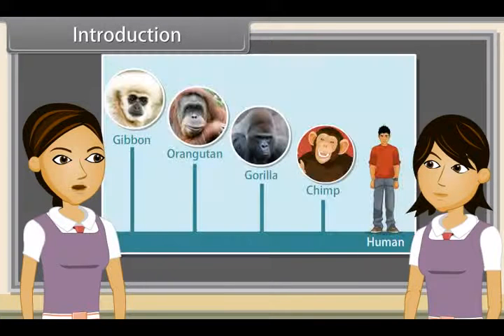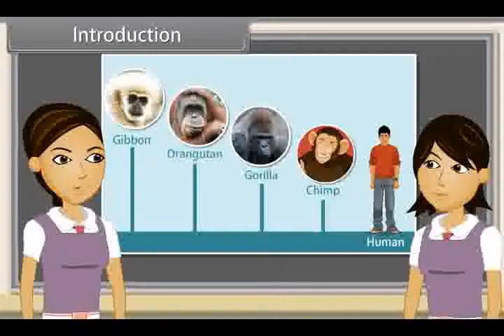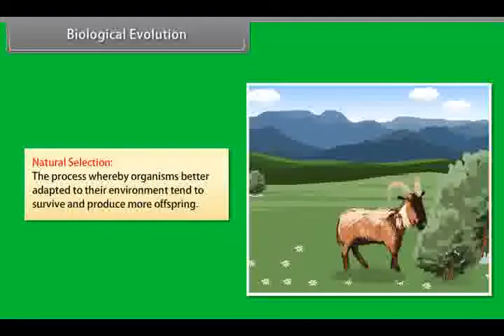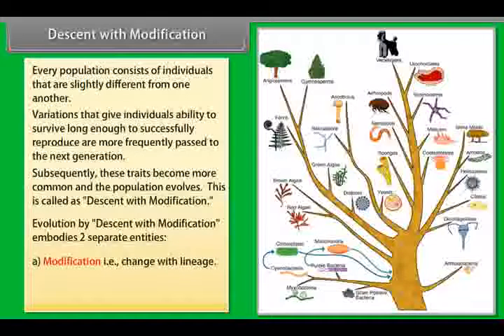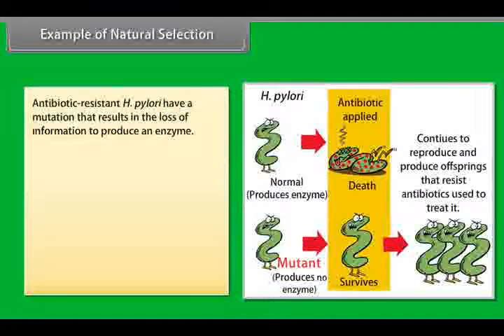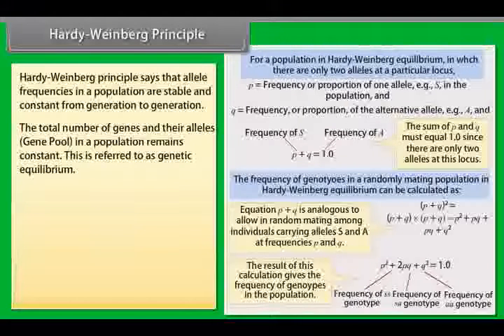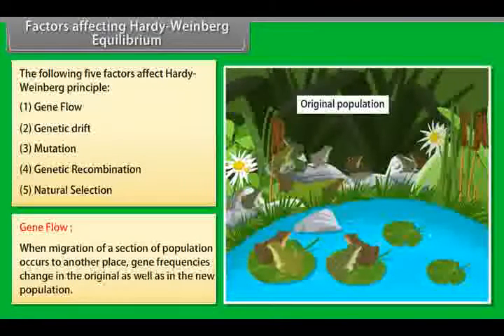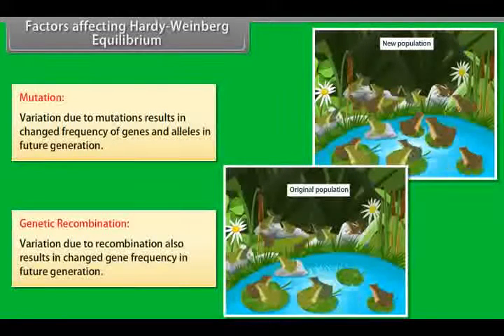Class 12 Biology - Evolution | CBSE Board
Grade 12th
Subject: Biology Class 12th
Lesson :  Class 12th Evolution

The study of history of life forms on earth is called evolutionary biology. Evolution is a process that results in heritable changes in population spread over many generations leading to diversity of organisms on earth.

The Big Bang theory states that a huge explosion occurred, the universe expanded, temperature came down and hydrogen and helium were formed later. The galaxies were then formed due to condensation of gases under gravitation.